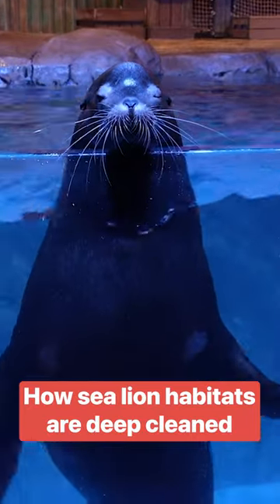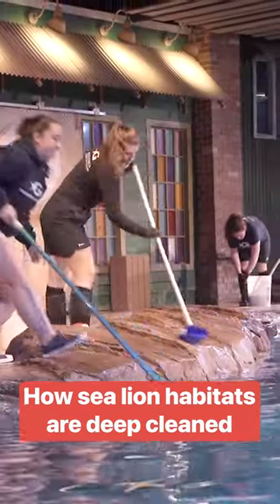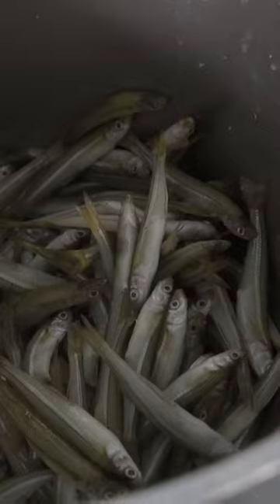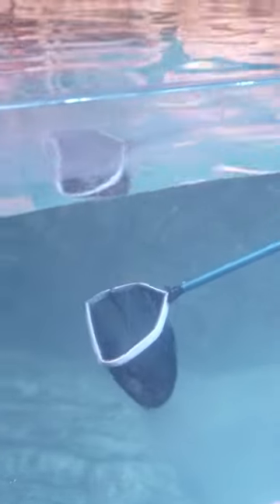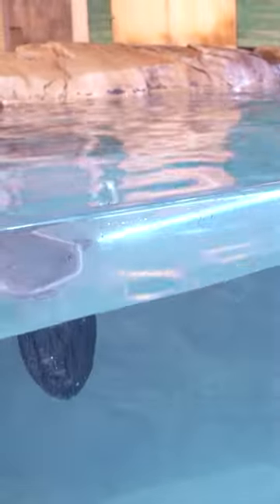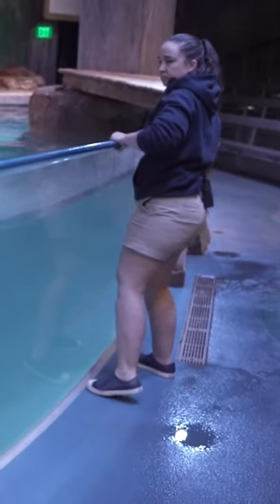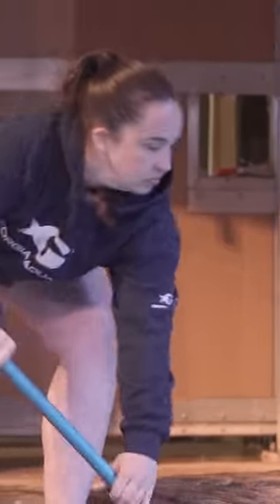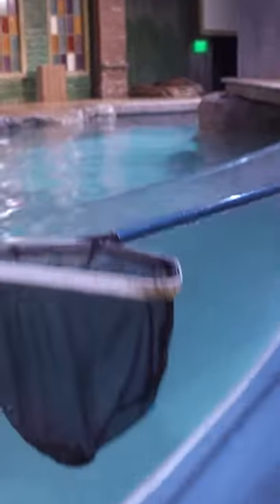The sea lions and harbor seals that call georgiaaquarium home are messy roommates. deepcleaned.